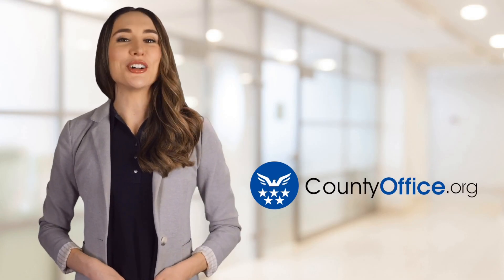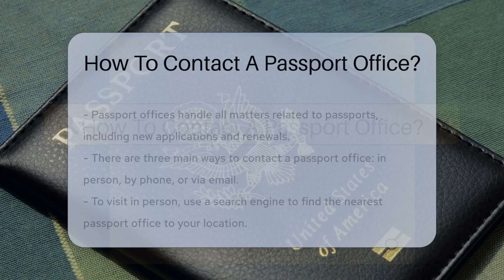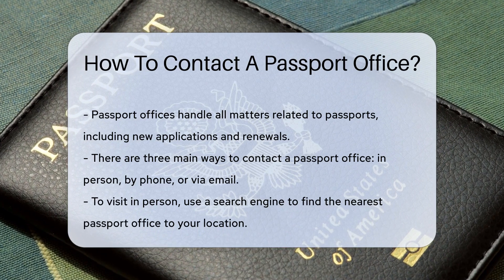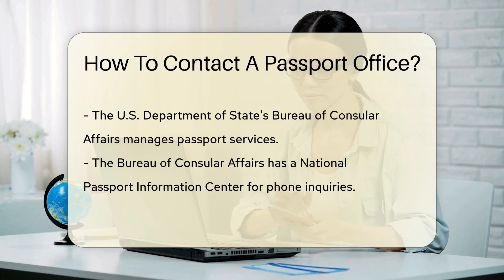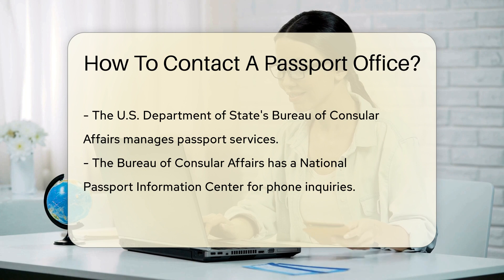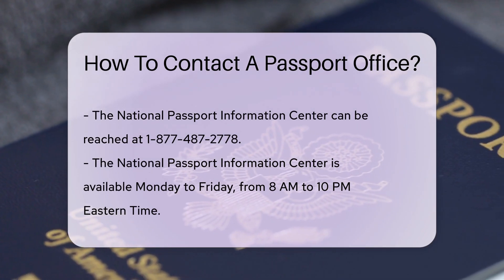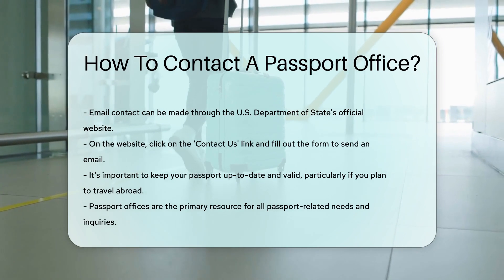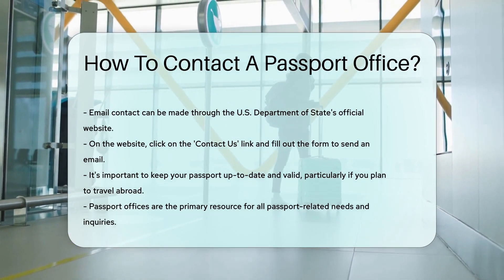How To Contact A Passport Office? - CountyOffice.org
How To Contact A Passport Office? Navigating the process of contacting a passport office can seem daunting, but it's actually quite straightforward. In our latest video, we dive into the practical steps you can take to get in touch with a passport office for any queries or services you might need, from renewing your passport to getting your first one. We'll guide you through the different methods of contact, including in-person visits, phone calls, and emails, ensuring you have all the information you need to make the process as smooth as possible.

Whether you're preparing for international travel or just ensuring your documents are up to date, our video is an essential resource. Don't miss out on these tips to help keep your travel plans running without a hitch.